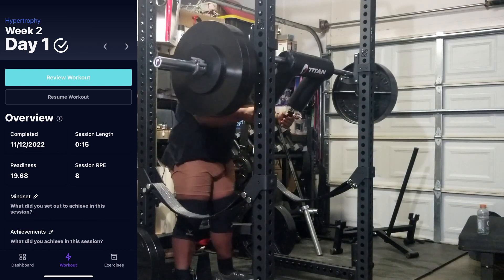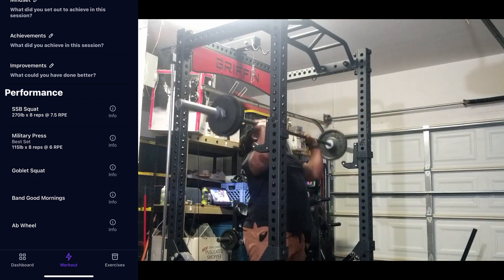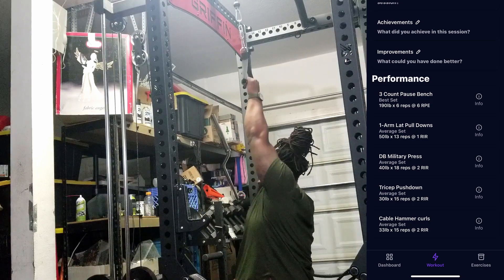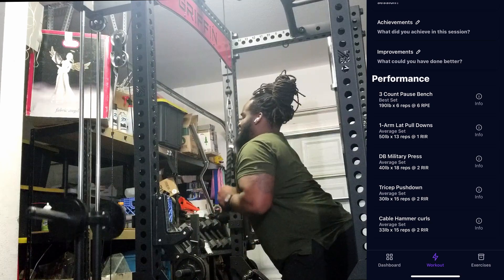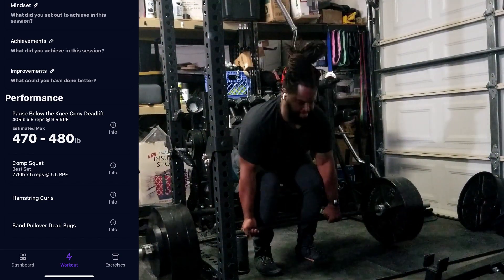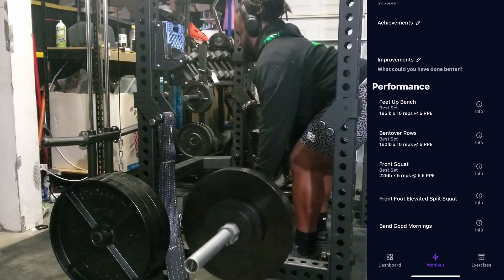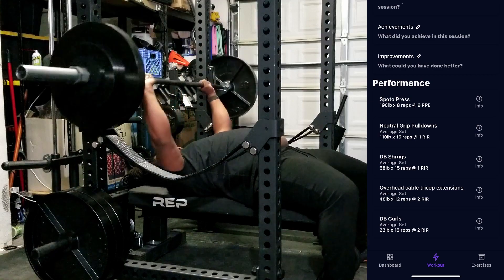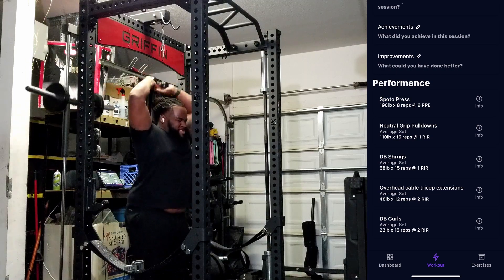Evolve Powerlifting AI Week 1 Recap